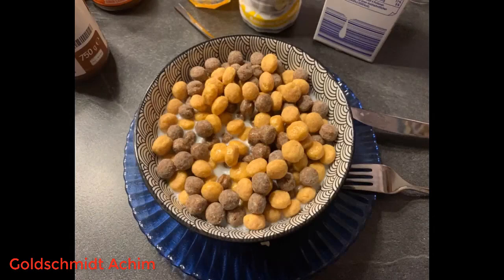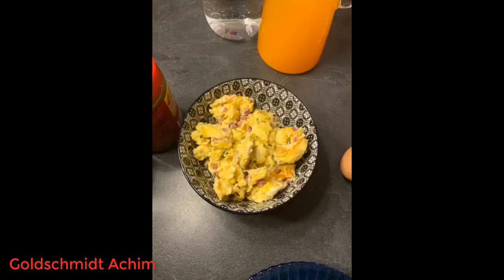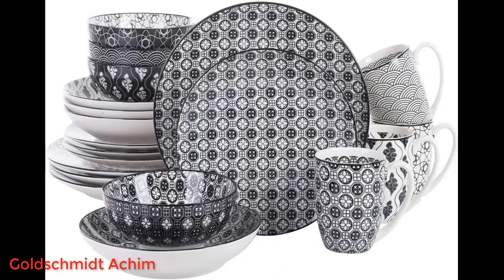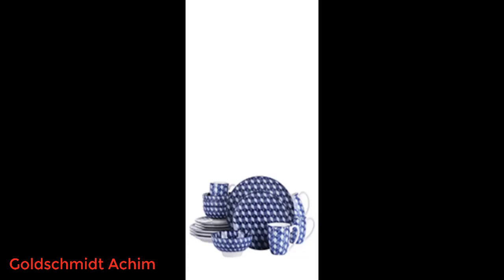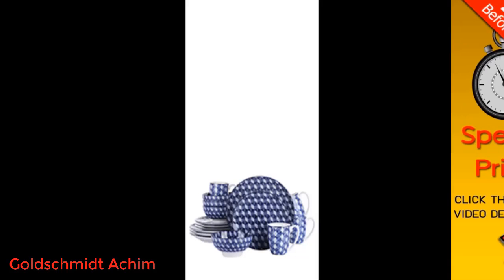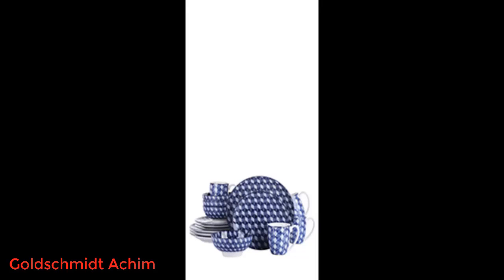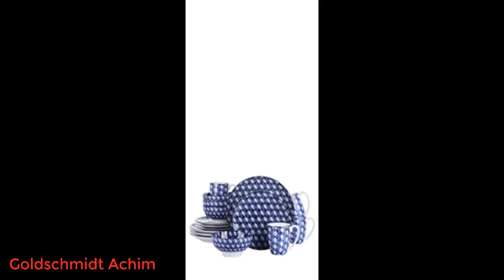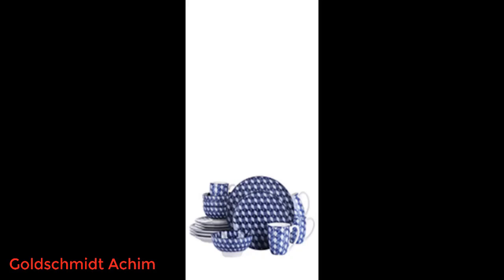Haruka Kombiservice aus Porzellan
Die besten Hörbücher zuerst bei Audible
Amazon Music Unlimited
Amazon Prime Music
Werde jetzt Prime Student-Mitglied
noch mehr erleben auf Amazon mit Prime
Uneingeschränkter Zugriff auf Tausende kinderfreundliche Spiele, Videos, Bücher und Lern-Apps
Amazon Wedding
Vancasso, Haruka Kombiservice aus Porzellan, 40 TLG. Rund Geschirr Set, mit Kaffeebecher, Müslischale, Dessertteller, Flachteller und Tiefteller, Tafelservice für 8 Personen 2021.
Aus hochwertigem Porzellan, optimal für den täglichen Gebrauch
40-teiliges Set bestehend aus 8 Kaffeebechern 380 ml, 8 Müslischalen Ø 15,2 cm, 8 Dessertteller Ø 21,5 cm, 8 Speisetellern Ø 27 cm und 8 Suppenteller Ø 21,5 cm
Mikrowellengeeignet, spülmaschinenfest und pflegeleicht; Super sicher und fest verpackt
Stylishes Muster- / Farbenmix, vollflächig dekoriert, ist das Set richtig schick und verleiht der Tafel eine stilvollen Eleganz
Weitere einzelne Ergänzungen zu der Serie "Haruka" von der Marke Vancasso wie kleine Dipschalen, Müslischalen, Kuchenteller, Suppenteller und Flachteller sind auch im unseren Shop erhältlich